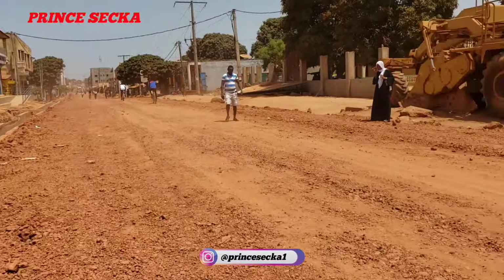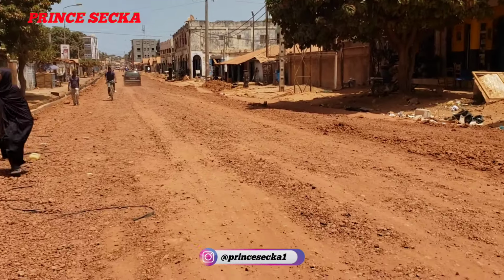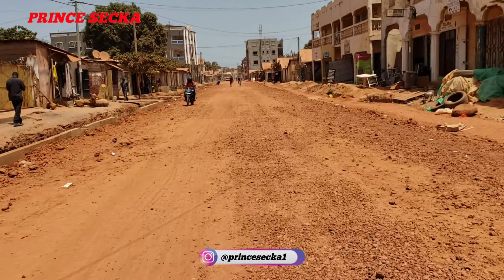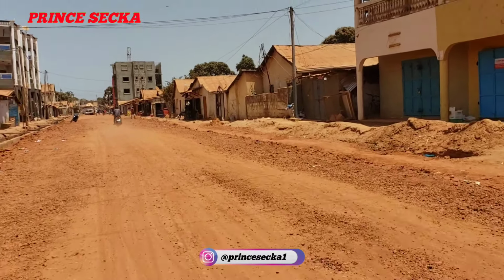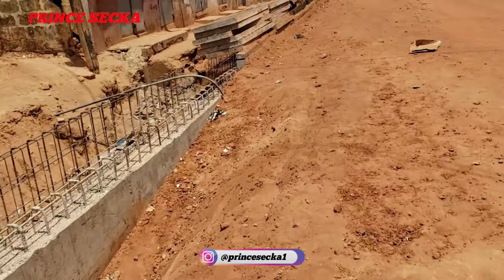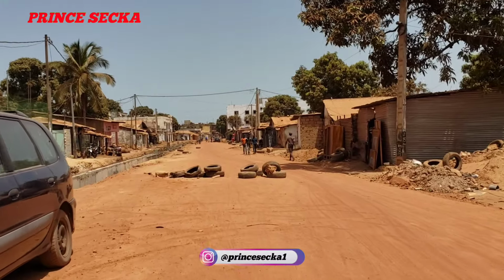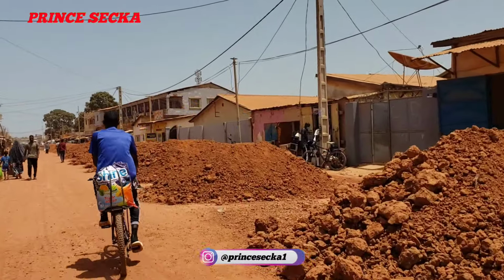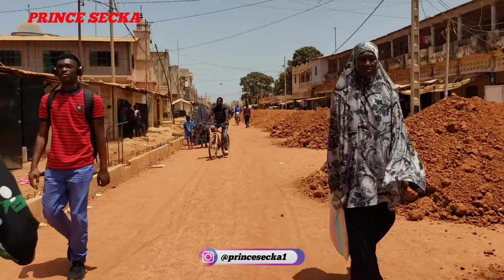This is Happening at the serrekunda bundung oic road project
commenting.it really helps a lot